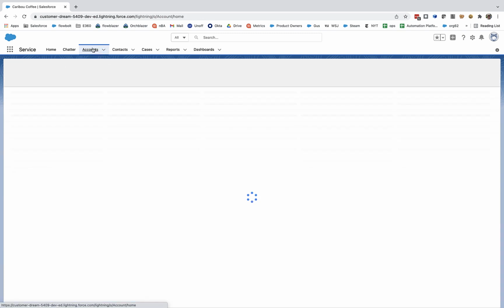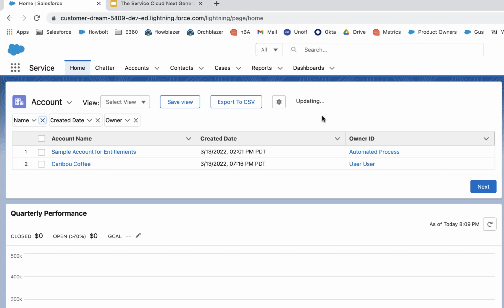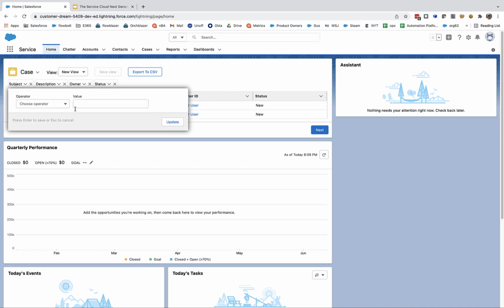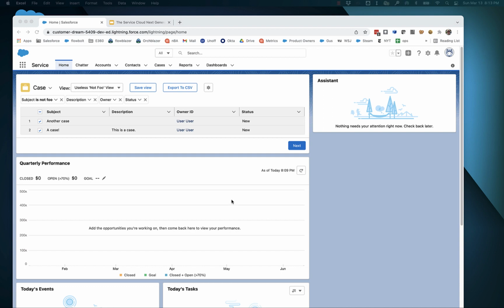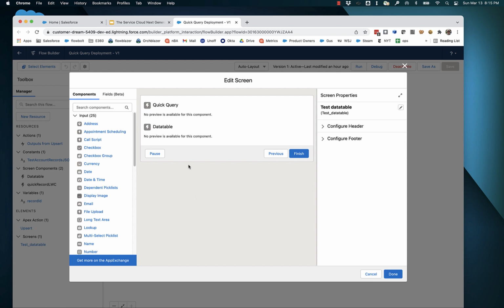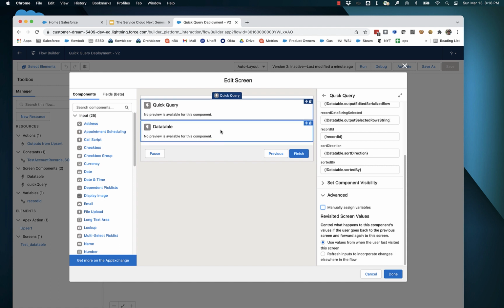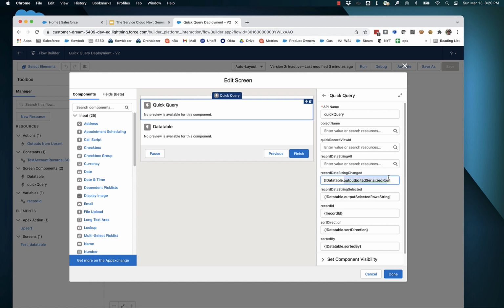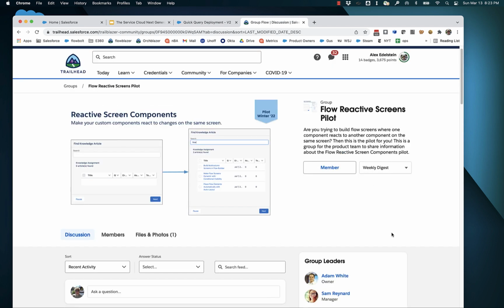Create Amazing List Views in Salesforce Flow with Quick Query